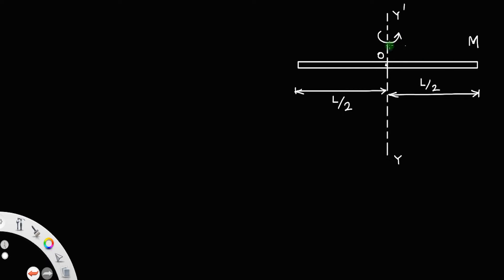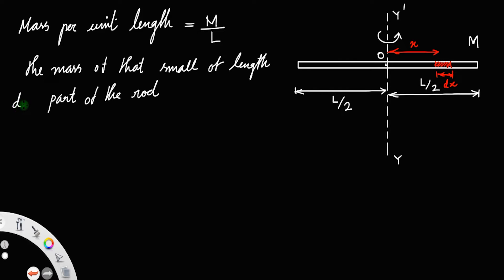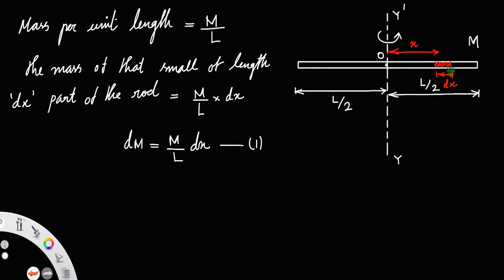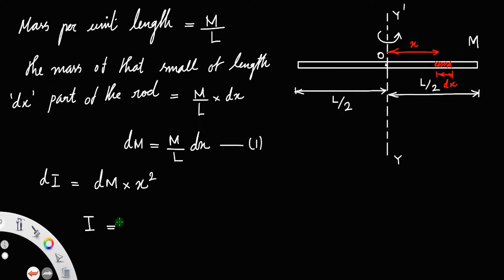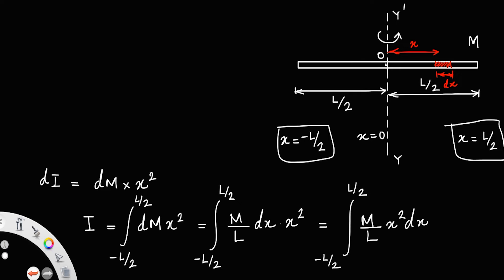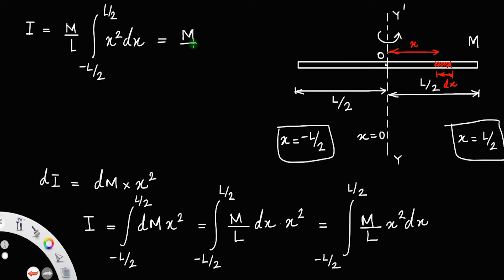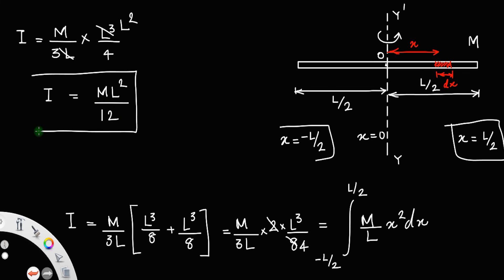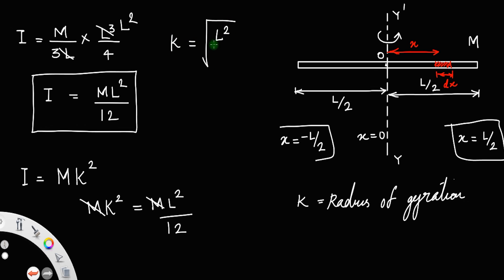Moment of inertia of a rod about an axis passing through its centre and perpendicular to its length.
Tags: Moment of inertia of a rod about an axis passing through its centre and perpendicular to its length.